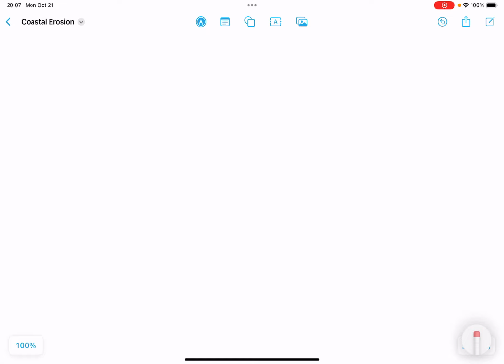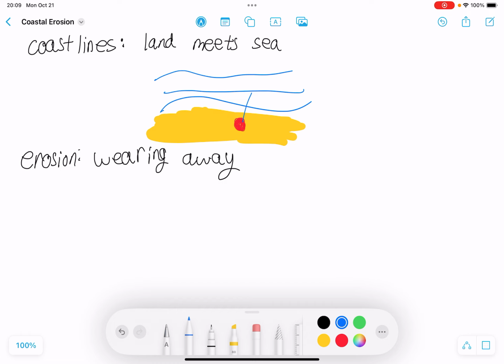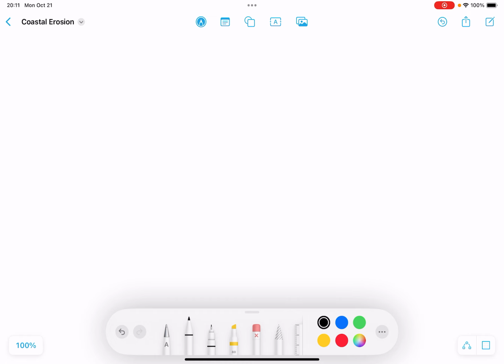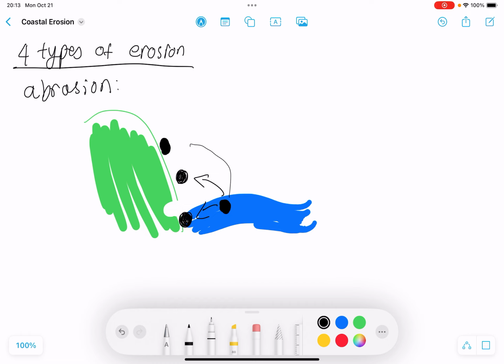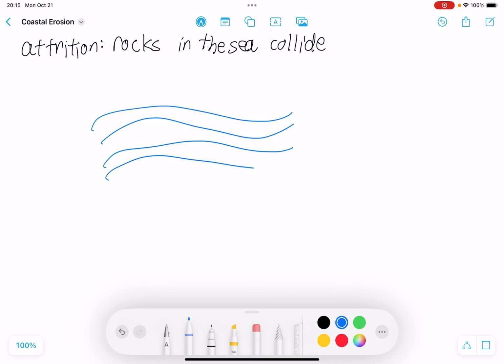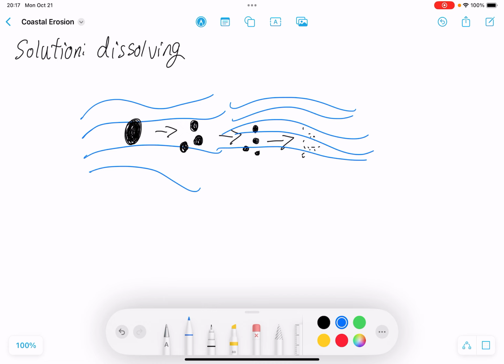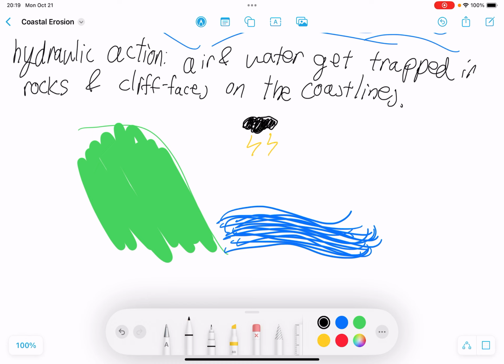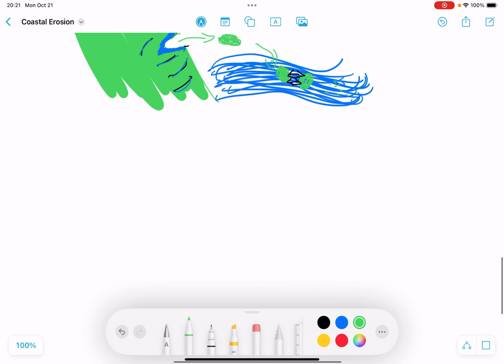4 Types of Coastal Erosion